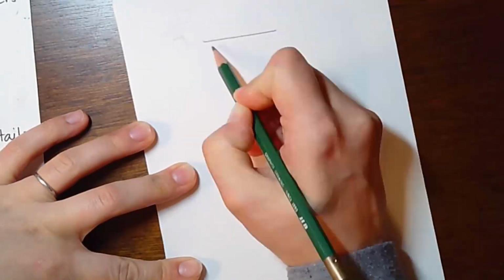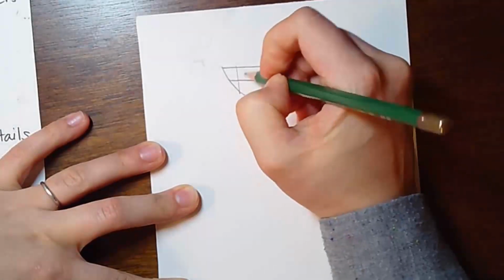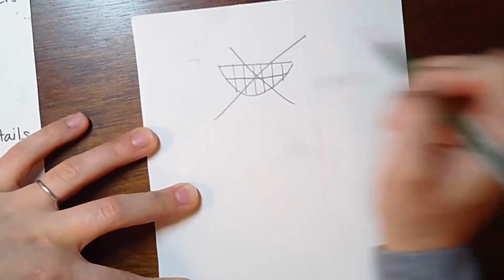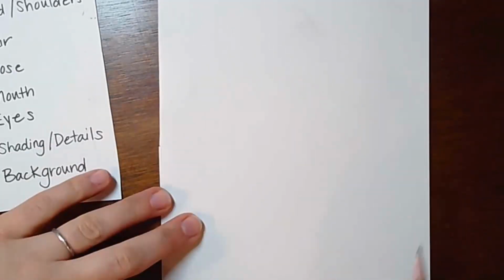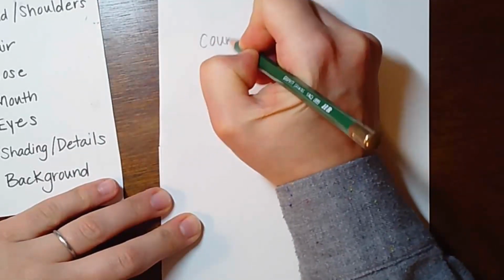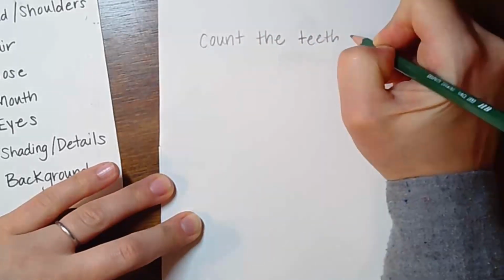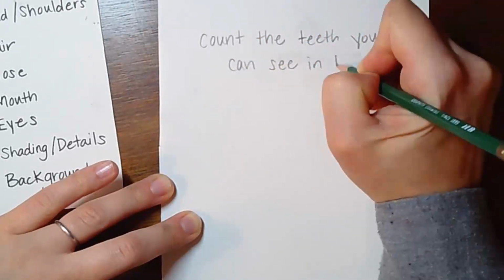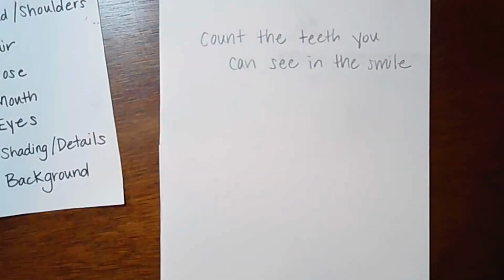Mouth Portrait Proportions